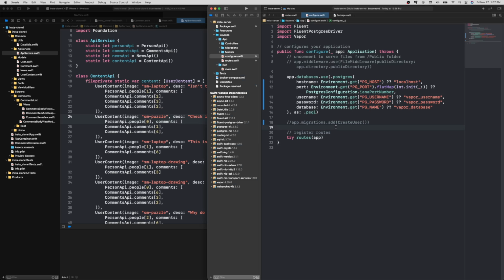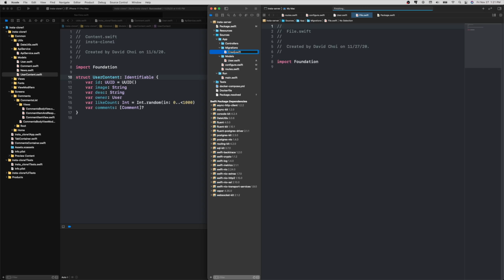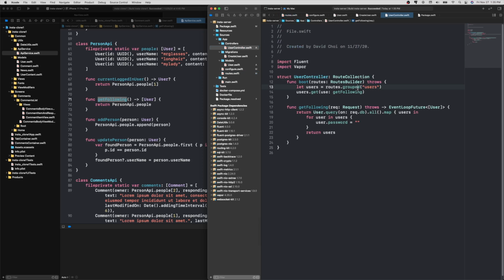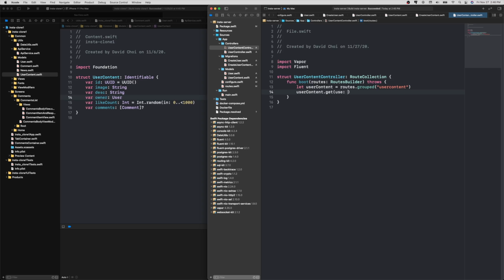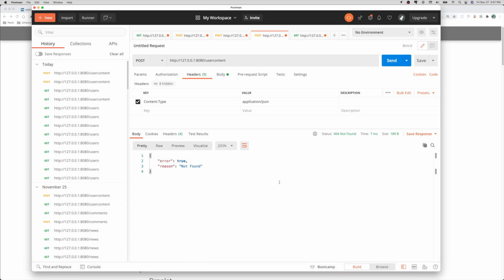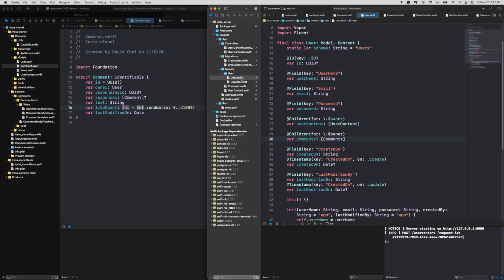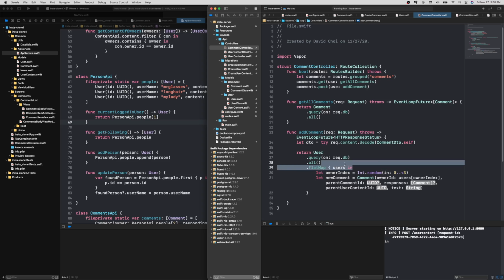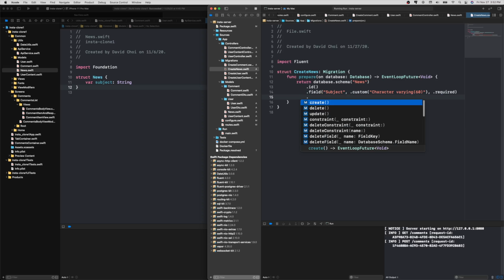SwiftUI 2.0 Instagram Vapor Server 8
We continue building out our Instagram clone by starting to build our Swift Vapor server.
We cover:
Vapor Server framework
Fluent ORM
Controllers, Models and Migration

If you're looking for a book to help learn web development try mine Full-Stack React, TypeScript and Node.